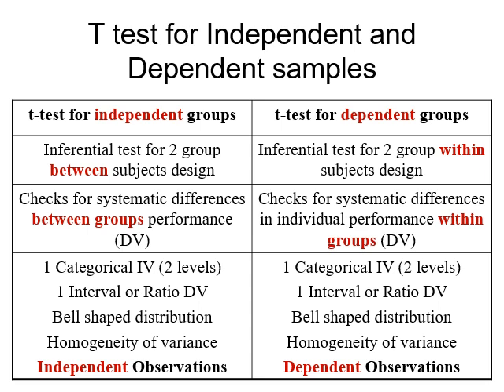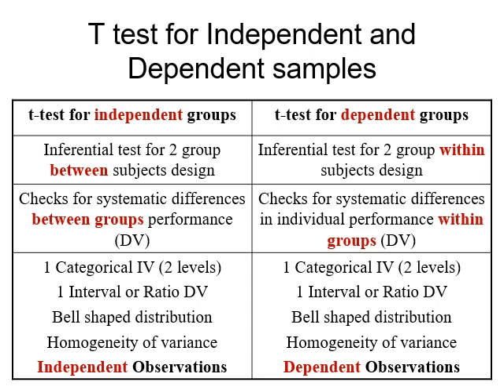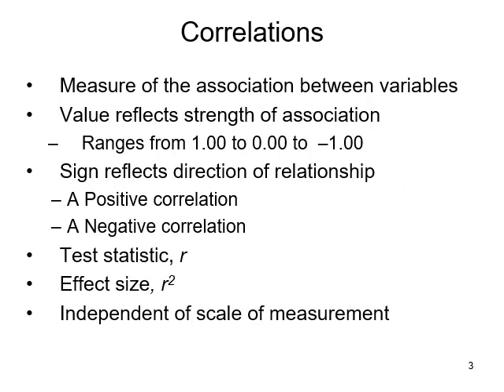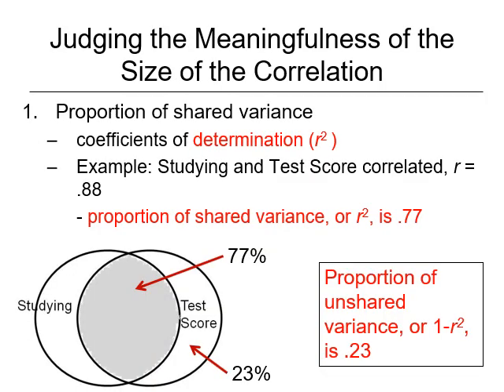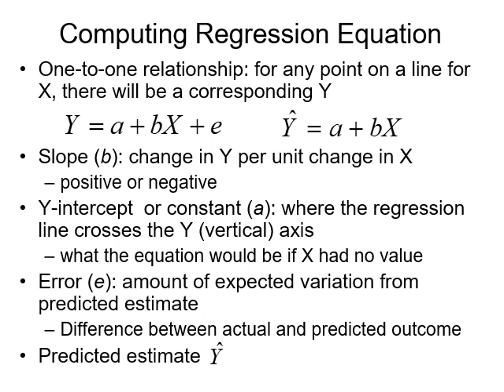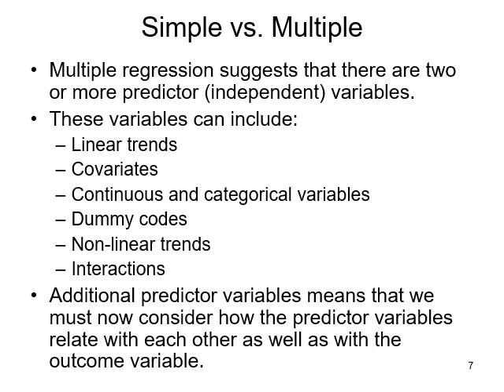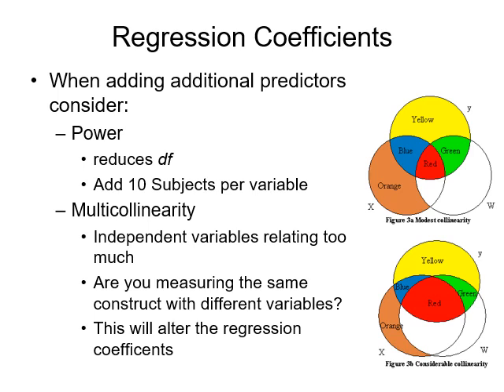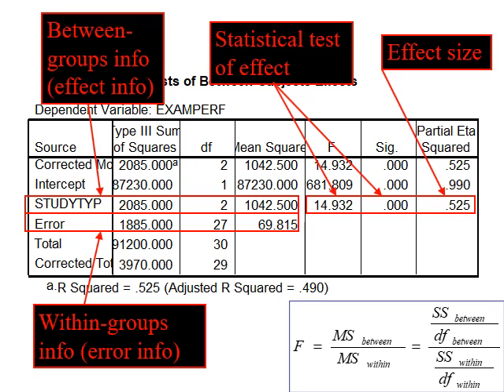Intro to Stats Audio Part 2